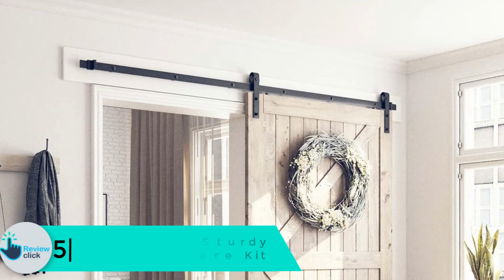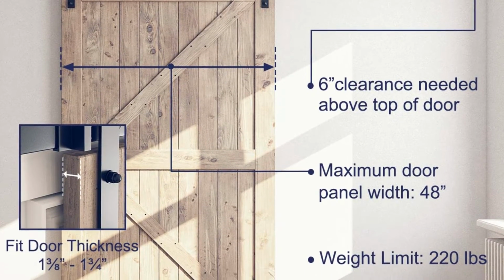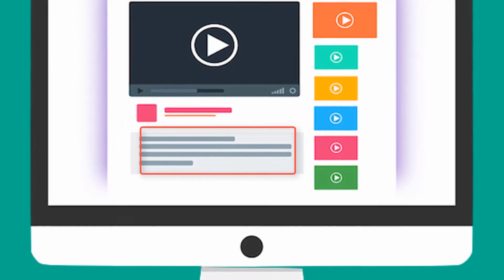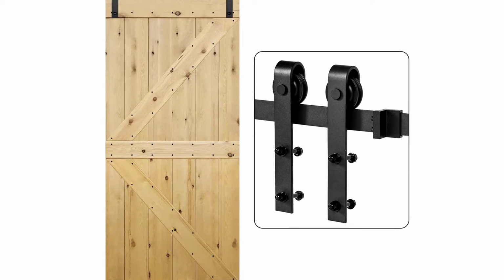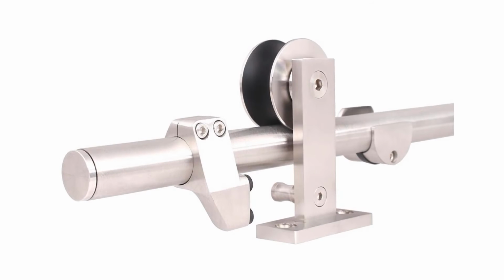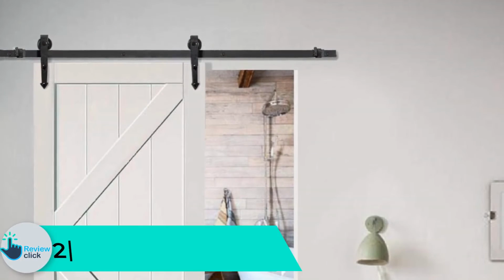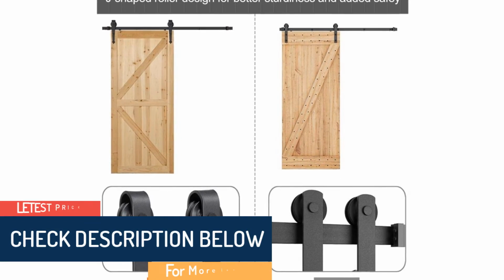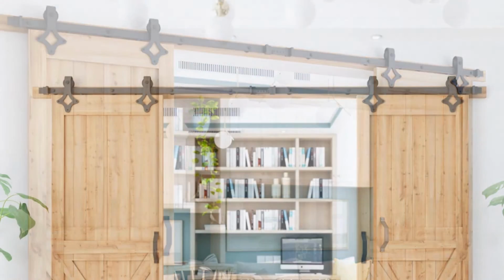Top 5 Best Sliding Door Hardware in 2024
▶️ 5. SmartStandard Heavy Duty Sturdy 8ft Sliding Barn Door Hardware Kit

▶️ 4.  U-MAX Wood Door Basic Sliding Track Hardware Kit

▶️ 3.  TMS WoodenSlidingDoor Hardware

▶️ 2. Yaheetech 6 FT Sliding Barn Door Hardware Set

▶️ 1. SMARTSTANDARD 8 FT Sliding Barn Door Hardware